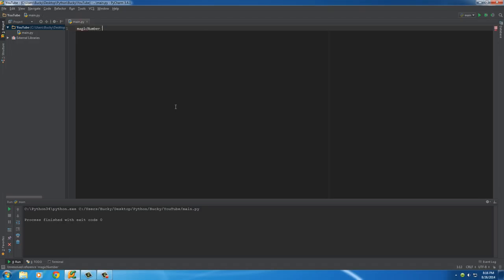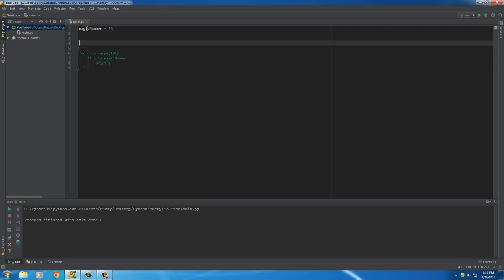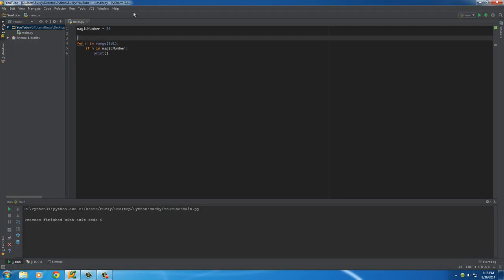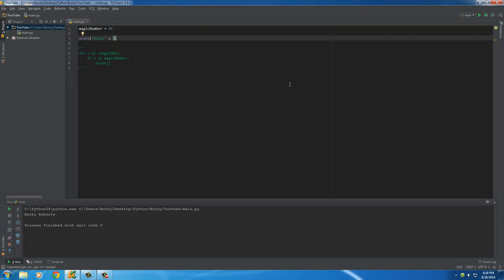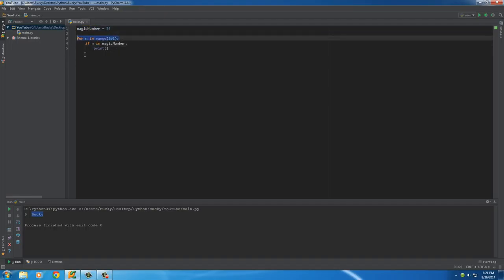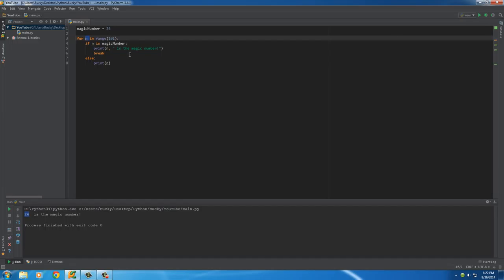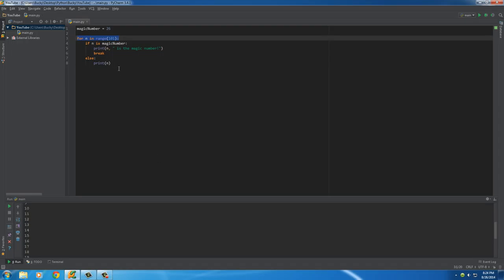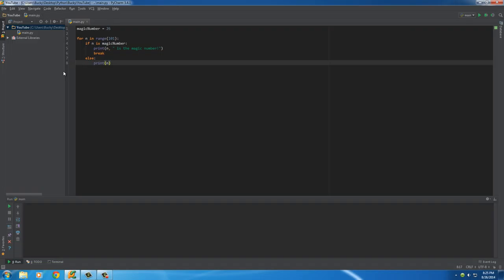Python Programming Tutorial 10 Comments and Break